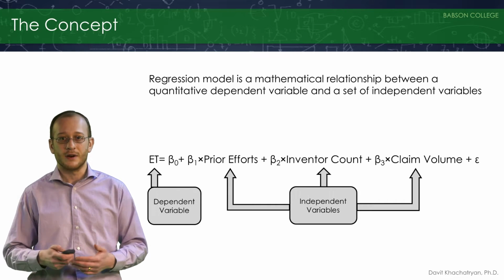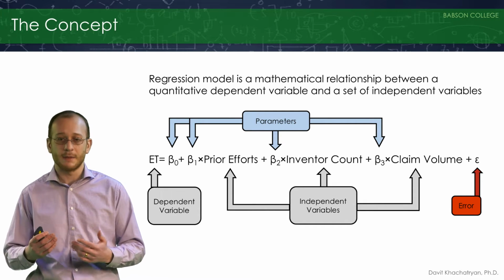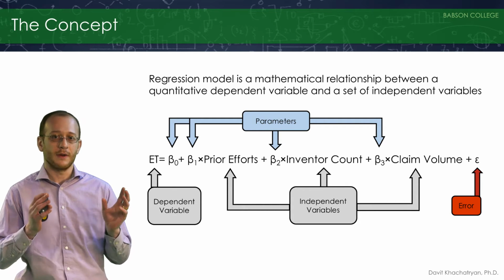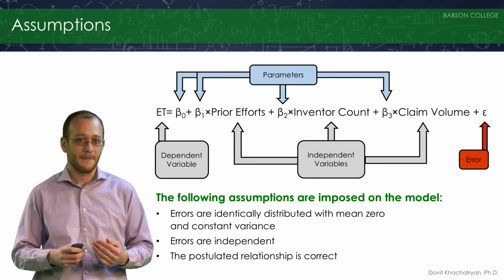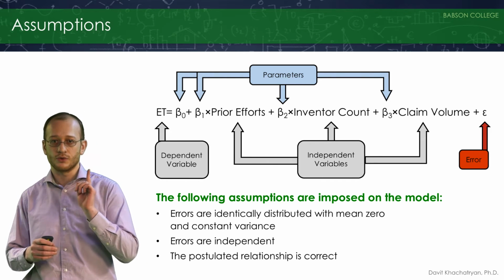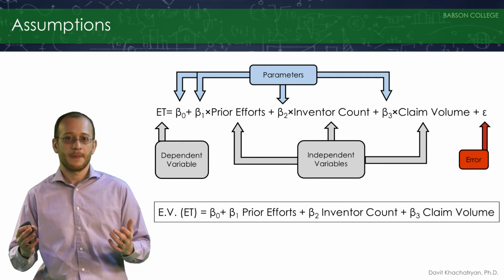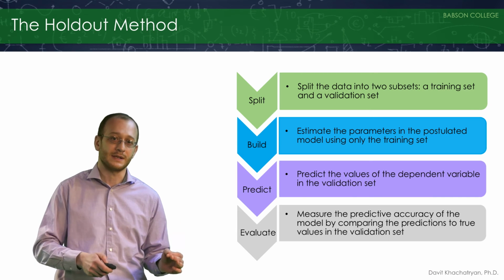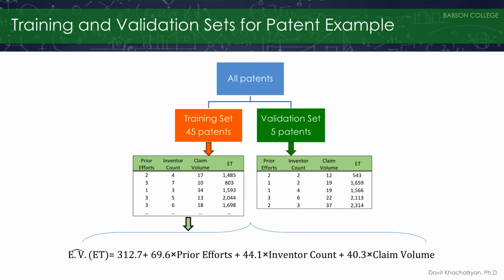BPET.STATx Davit Khachatryan: Building a Regression Model